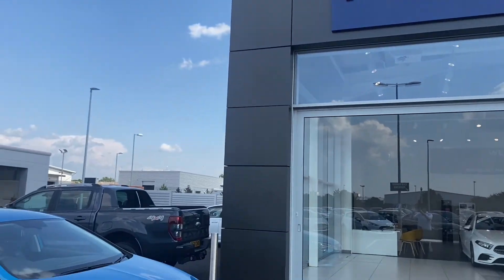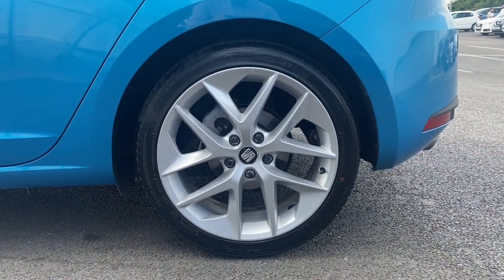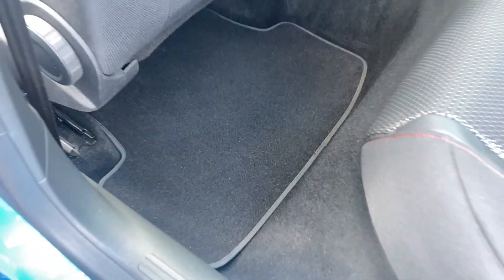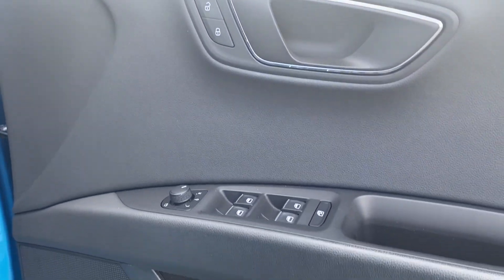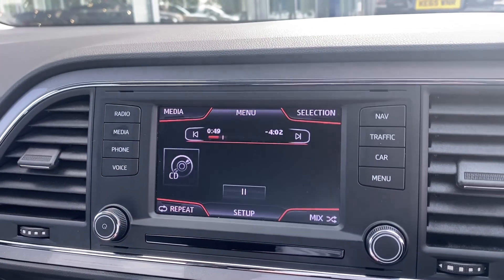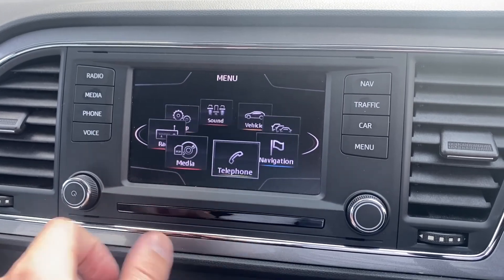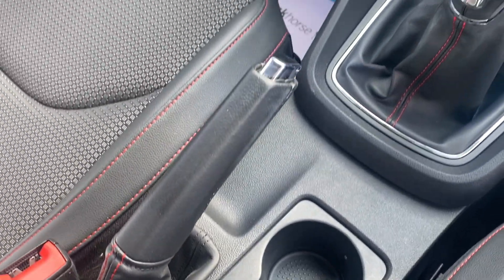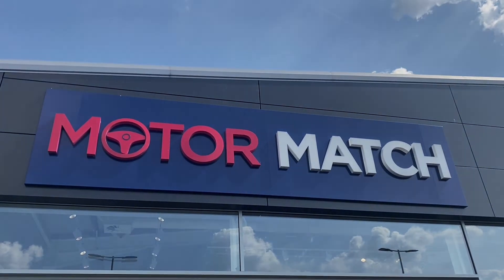Used SEAT Leon 1.4 TSI FR at Chester | Motor Match Used Cars for Sale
Just into our stock, this SEAT Leon 1.4 TSI FR in Alor Blue, is now available for sale from Motor Match Chester.

Reg number: DV64ZNM
Fuel: Petrol
Transmission: Manual
Mileage: 30,012